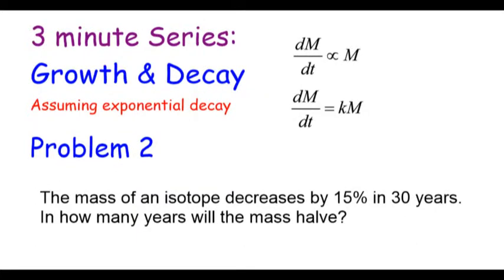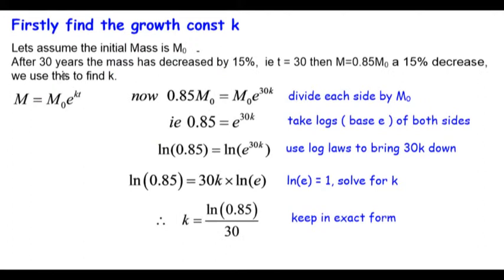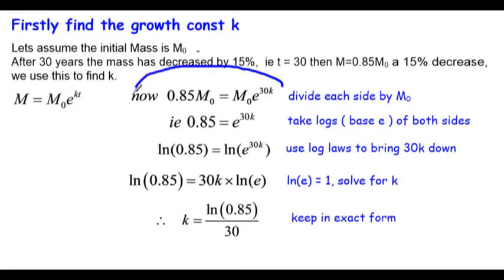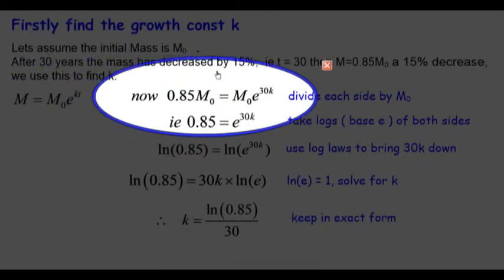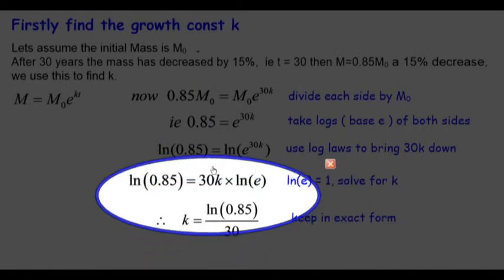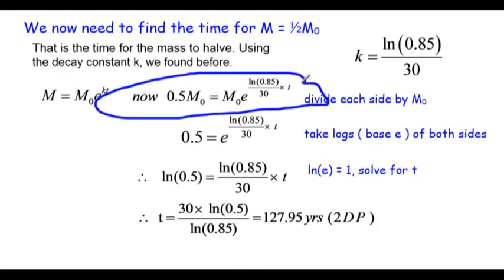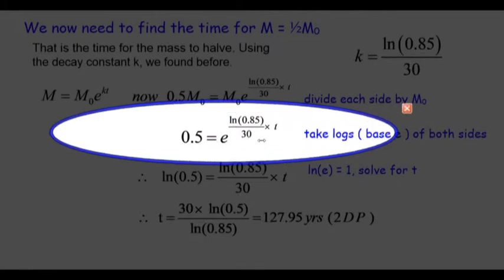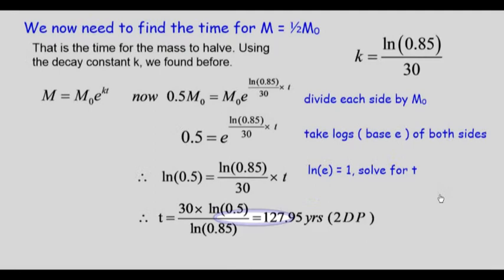3 minute Series: Growth and Decay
Growth and Decay, problem 2 a mass decreases by 15% in 30 years, how long does it take to halve ( half-life ). Find the decay constant k, then substitute and solve for the time, approx. 128 years.